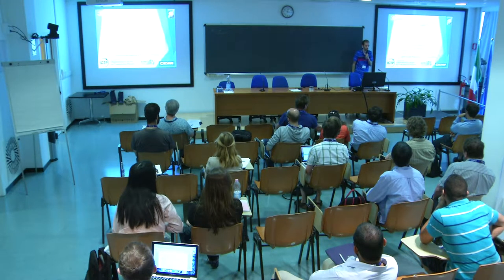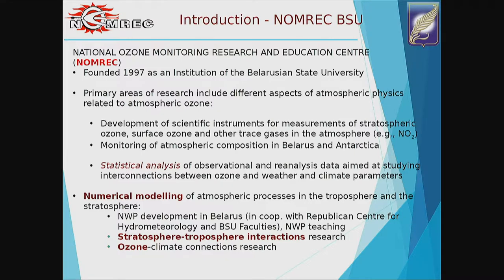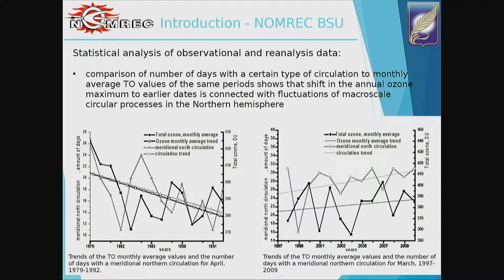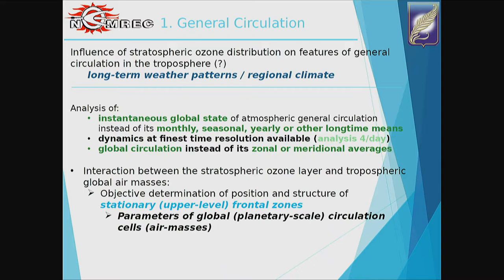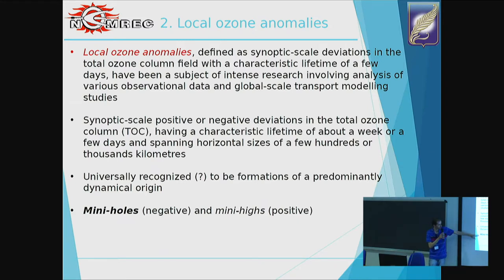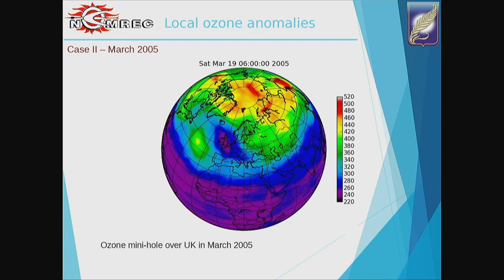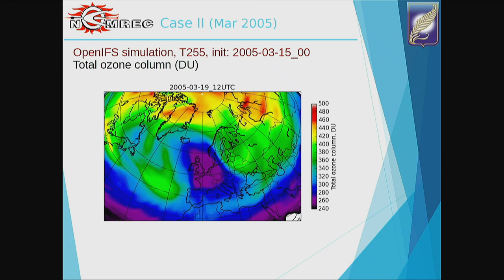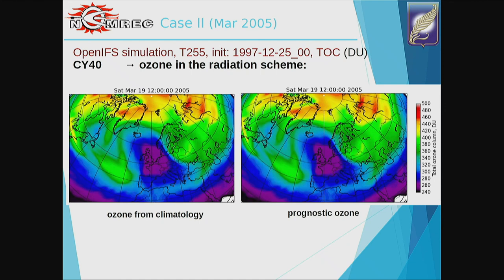Modelling local ozone anomalies dynamics with OpenIFS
Speaker: Siarhei Barodka (Belarusian State University, Belarus)
ICTP/ECMWF/Univ. L’Aquila Workshop on OpenIFS | (smr 3123)
2017_06_08-11_40-smr3123